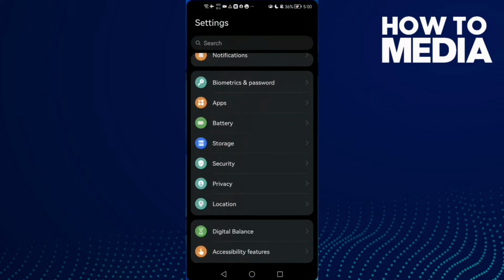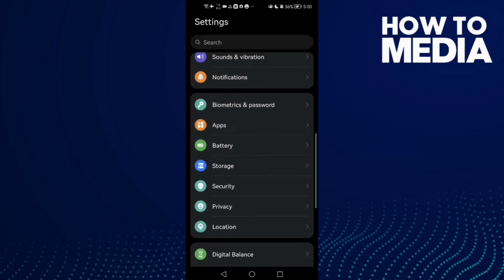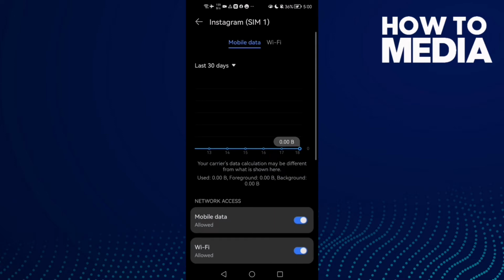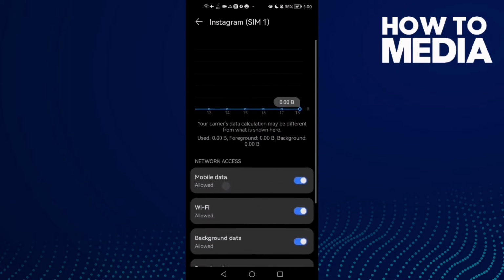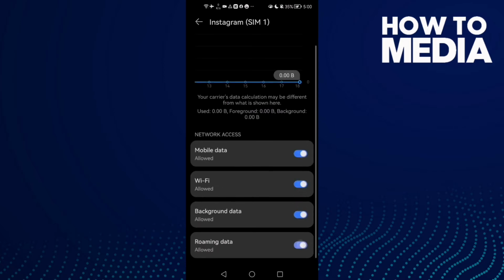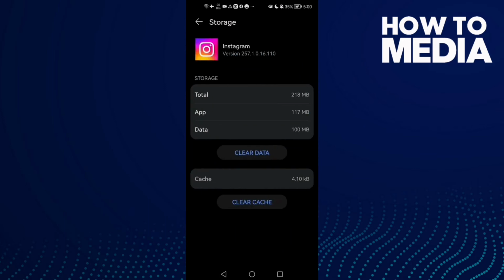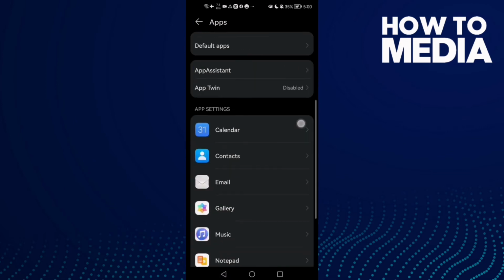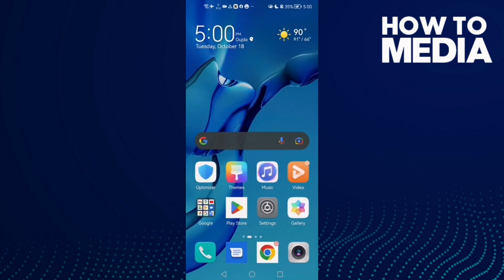How to Fix Instagram Black Screen Login on Any Android Phone 2022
in this video we discuss :